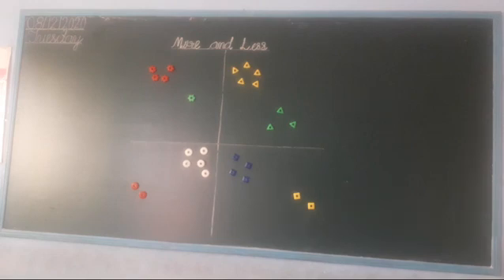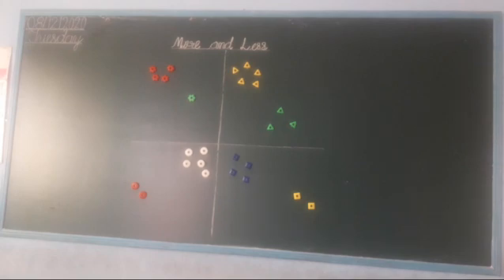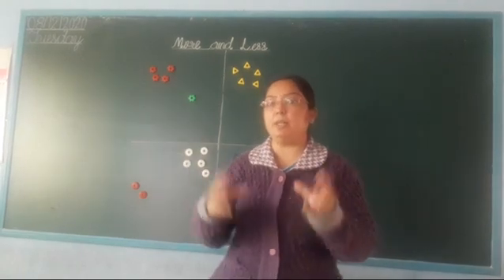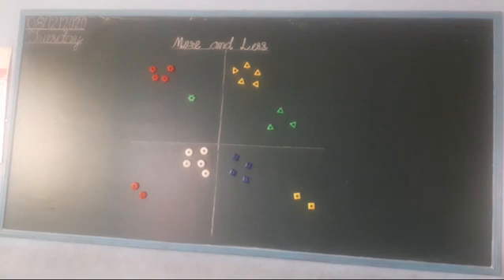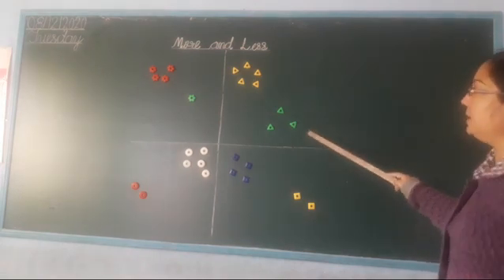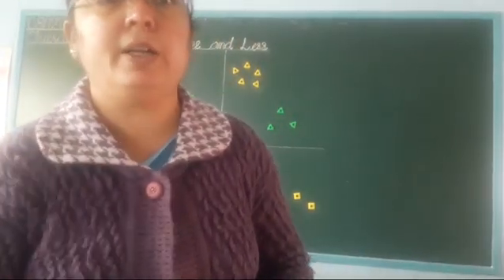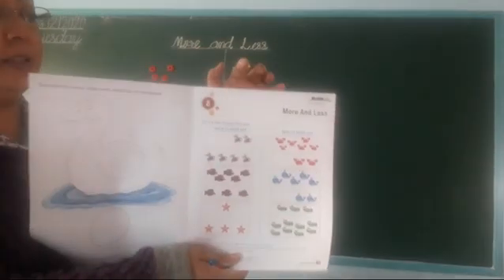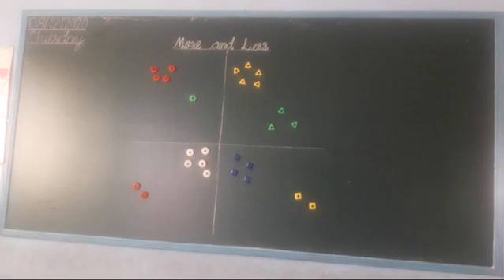Nursery 🙃 Maths 😃 More & Less 🥳🤠